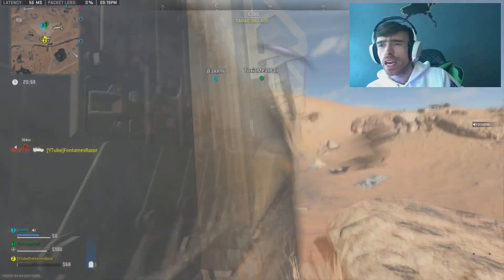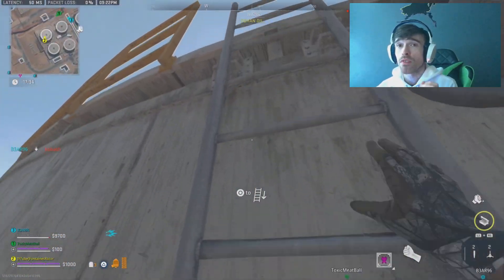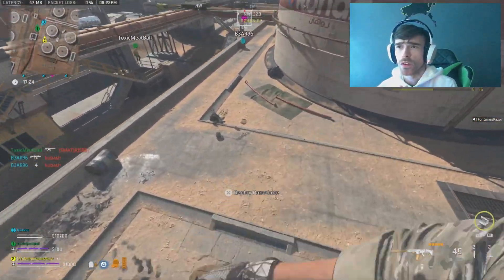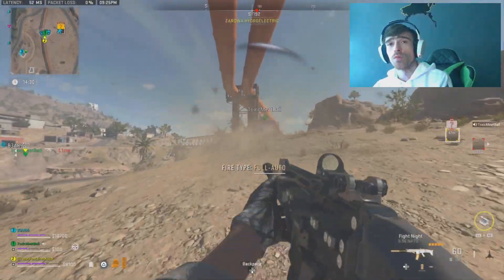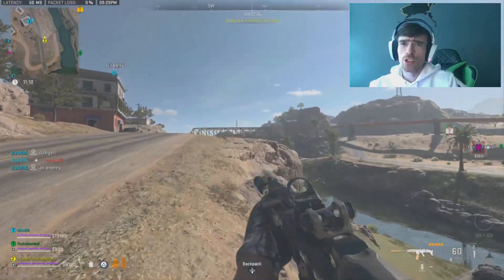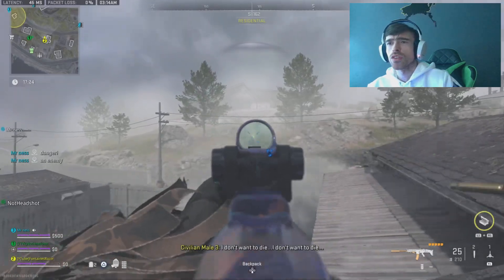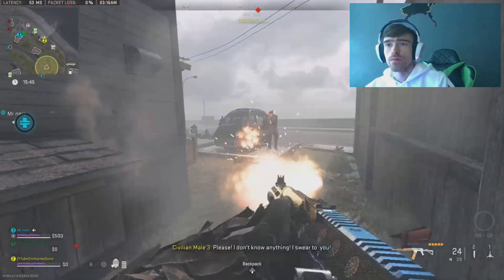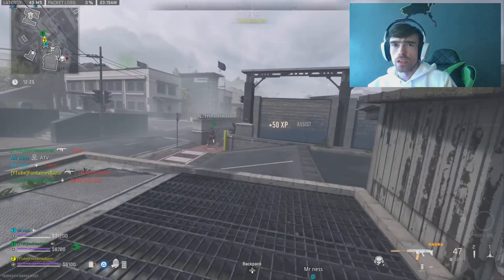DMZ Quick Mission Guide - Mass Extinction - Easy Method included